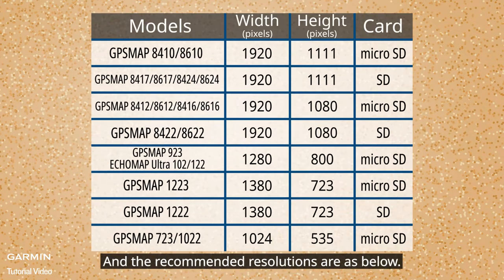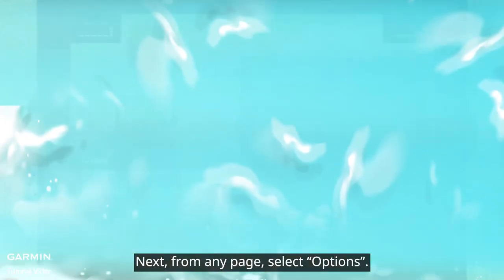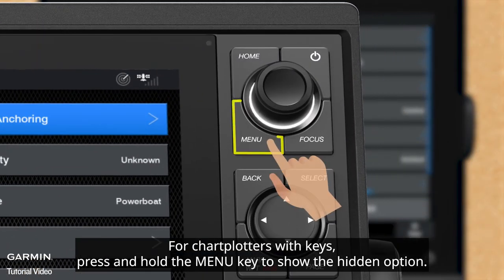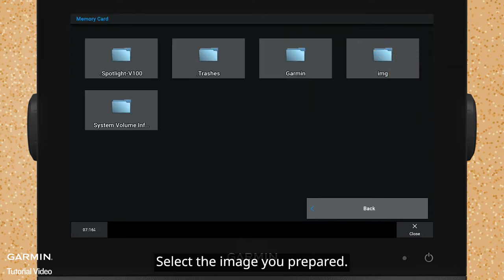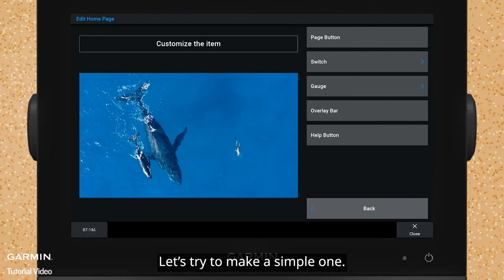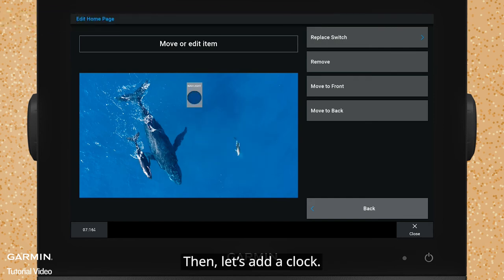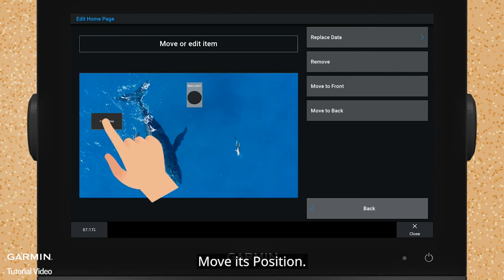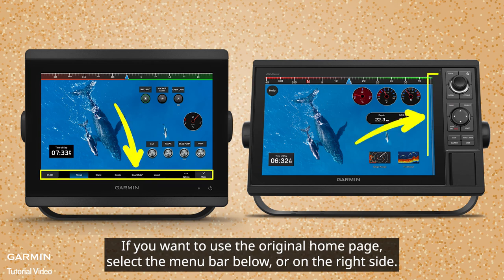Tutorial - Garmin Boat Switch: Customizing Home Page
Garmin Boat Switch is an all-in-one digital switching solution that allows you to operate up to 20 circuits right from your compatible chartplotter, including your navigation lights, dimmable cabin lights, pumps, horns and so on.

In this video, we will show you how to create a customized Garmin Boat Switch home page on your Garmin chartplotter.
0:00 Preparing a background image
0:34 Setting the background of the home page
1:17 Customizing the items on your home page
2:07 Using the original home page